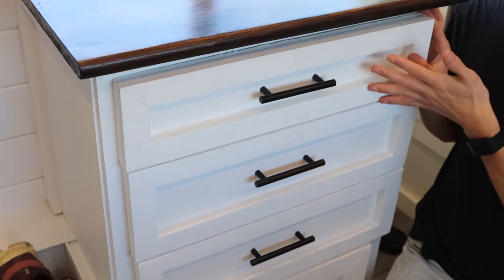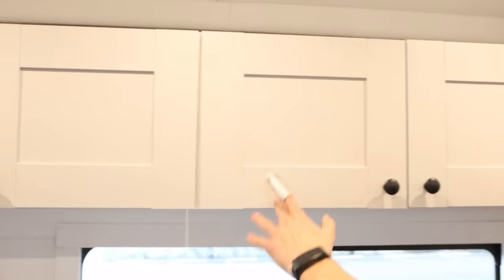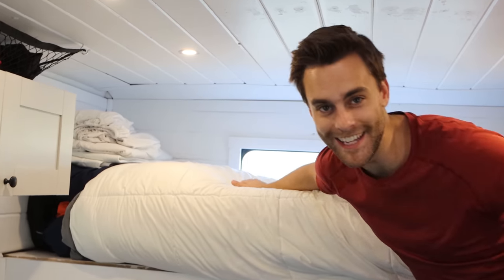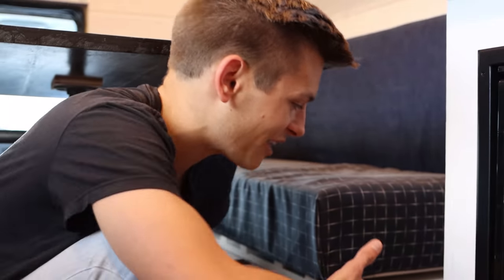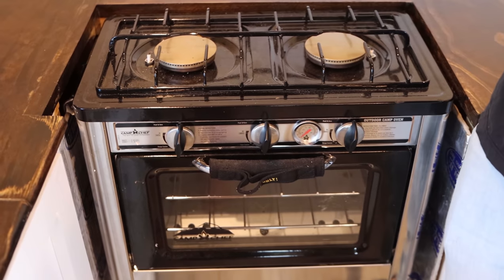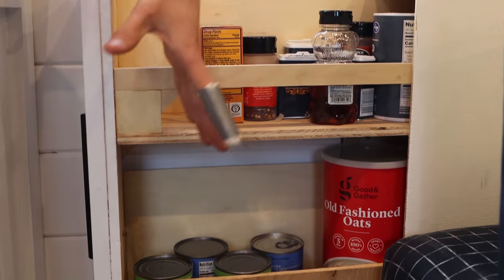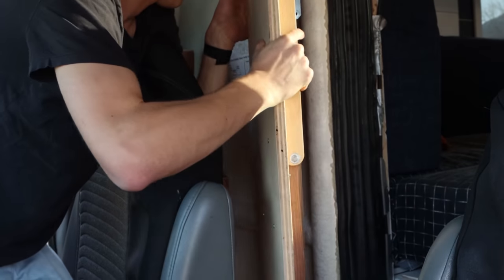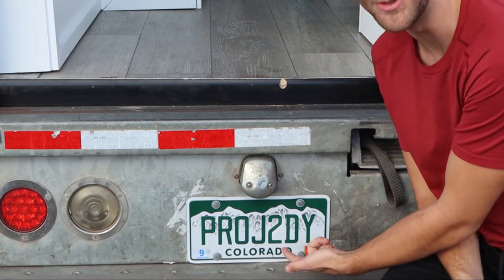VAN TOUR of UHAUL BOX TRUCK Converted to Beautiful DIY TINY HOME for Full-Time Van Life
VAN TOUR with Beds to Sleep THREE People and the First Ever Van Life GYM // In July 2020 we bought a retired Uhaul Box Truck for $7,700 and started the process of turning it into a dream tiny home on wheels for full time Van Life. 6 Months and $17,000 later we have a completed van with room to sleep three people, cook any food we want, and store all of our items. We had no construction experience prior to this project but were able to learn everything we needed through Youtube and trial and error.

In this video we give a tour of every single part of our van build. We go into detail on all of the individual projects and how they work. We have the first ever diy van life squat rack mounted to the outside of our truck. It allows us to do nearly everything that a traditional gym would allow for. We have a twin XL bed and a queen bed, so can comfortably fit three people in the truck!

Here is a list of all of the core products that we used to convert our retired Uhaul Box Truck! This is is an overview, but on each video from our build series, we have the specific products required to do that project.

TOOLS
Jig Saw
Circular Saw
Kreg Pocket Hole Jig

EXTERIOR
Maxxair Roof Vent Fans

KITCHEN
Camp Chef Oven
Dometic CRX-110U Fridge
Wood Stain
Wood Conditioner

INTERIOR
Dimmer for Lights
Upper Cabinets

INSULATION
Low-E (EZ-Cool) Insulation
Great Stuff Gaps and Cracks
XPS (We bought much larger pieces than this from local hardware store)

ELECTRICAL
Charge Controller
Battery Monitor
System Switch
Fuse Block
Bus Bar

MISC
Propane Solenoid Valve
Drawer Slides
Gorilla Wood Glue
Irwin Clamps

CAMERA GEAR
iPhone Gimbal

0:00 Overview
1:04 Storage
6:08 Beds
9:24 Electrical
11:46 Windows
13:30 Kitchen
17:21 Door and Ceiling
18:58 Gym
19:58 Our Driving Setup